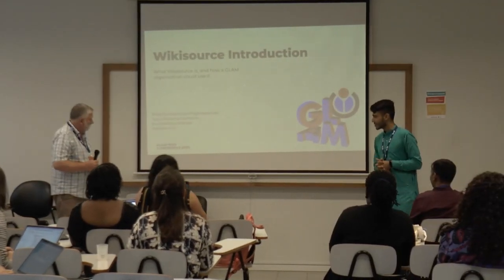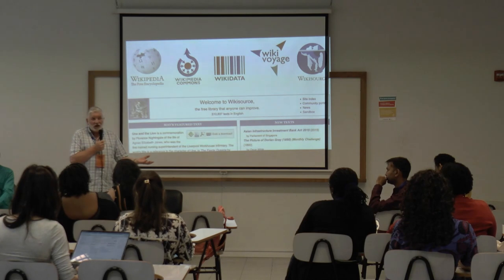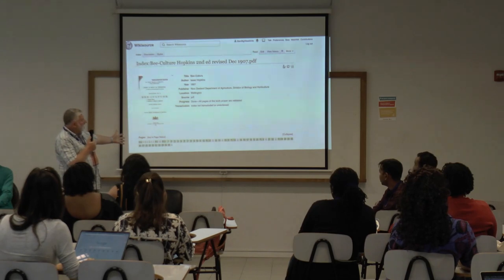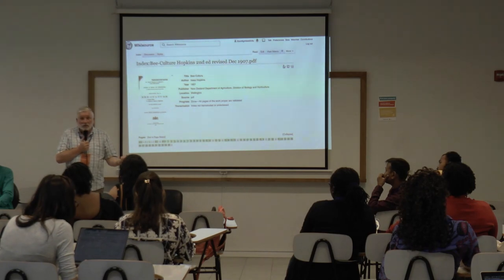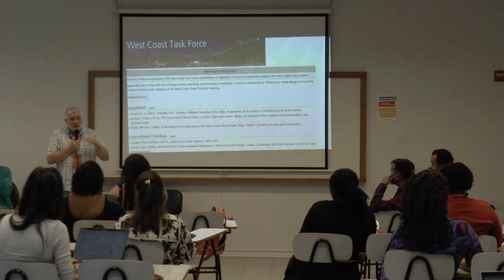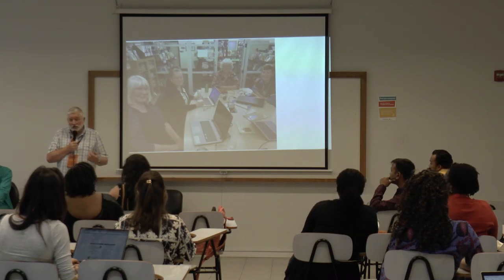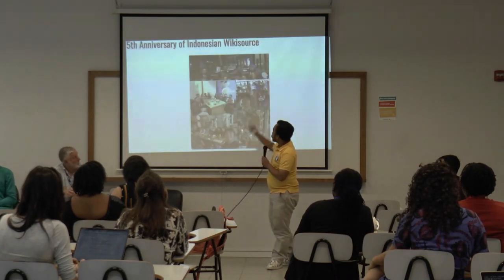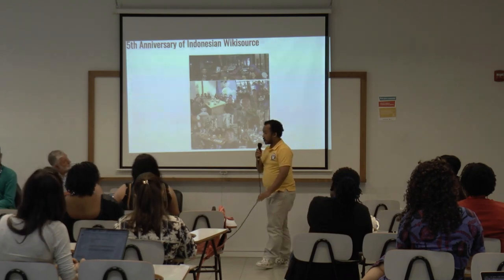Wikisource introduction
Mike Dickison (Wikimedia Aotearoa New Zealand), Satdeep Gill (Wikimedia Foundation), Agus Damanik (Wikimedia Indonesia) y Bodhisattwa Mandal (West Bengal Wikimedians User Group)
17/11/2023